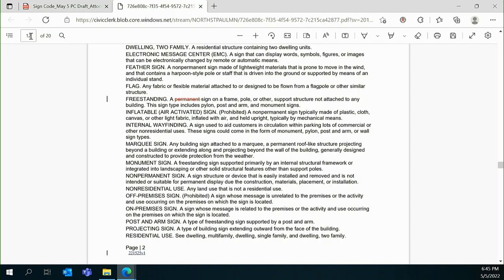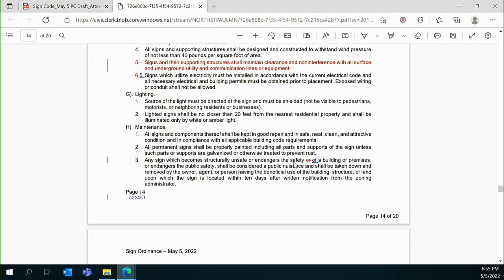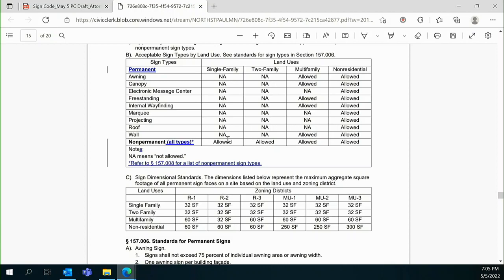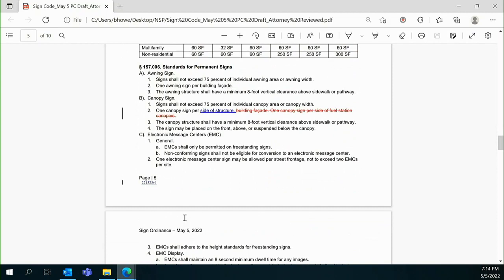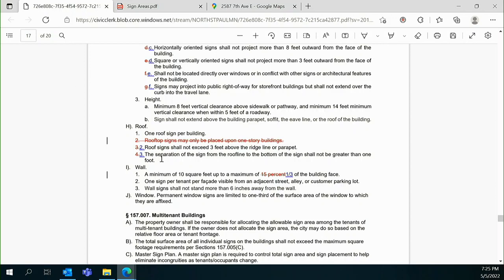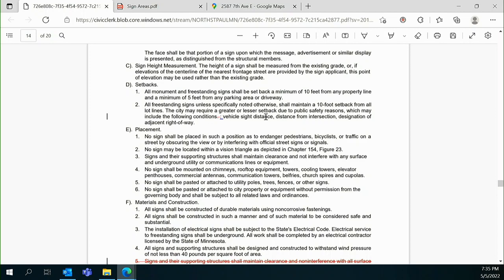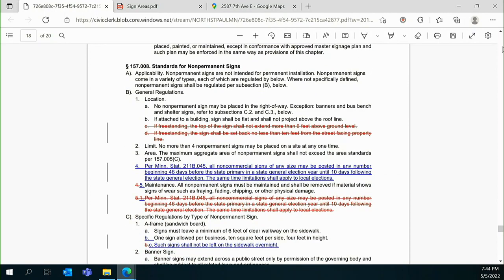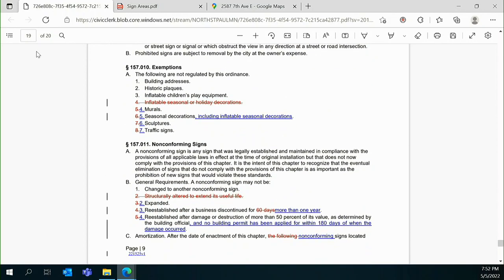North St. Paul Planning Commission 5-5-22